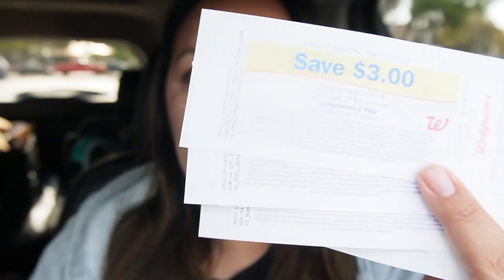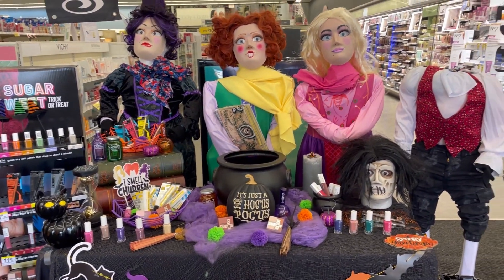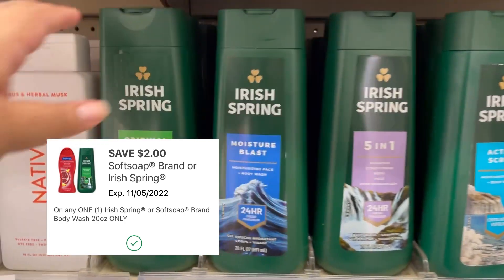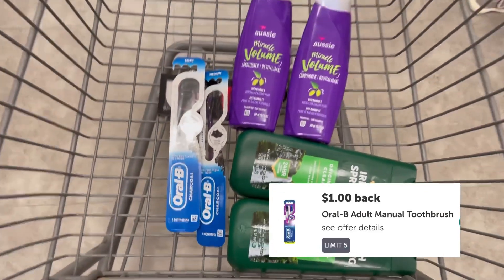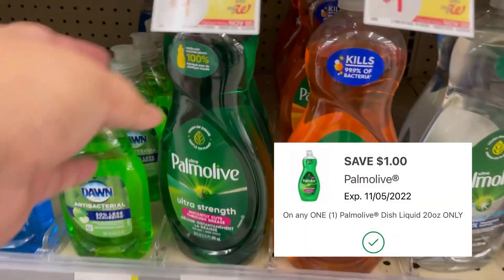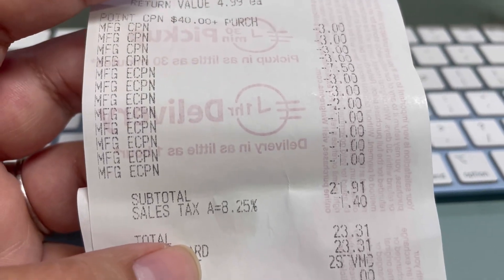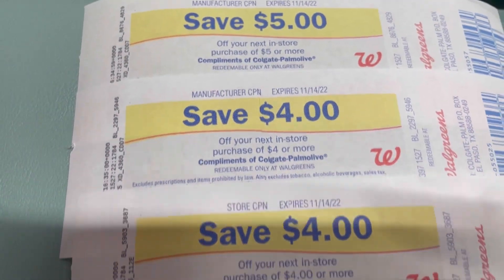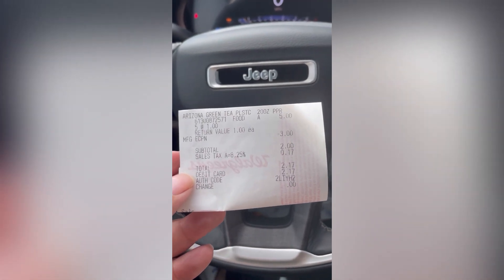WALGREENS COUPONING HAUL FOR FREE + $9.09 MM!! - Only Digital Coupons 🎃 (10/30-11/5)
HAPPY 🎃 HALLOWEEN! We have so many great deals this week so I’ve included an in-store haul and curbside order using ONLY DIGITAL COUPONS!

Walgreens Calculator Microsoft Excel File!

🌟REBATE APPS🌟

🔘FLUZ or use code GMECOUPONS

🔘Ibotta or use code FSTYADU

🔘SHOPKICK or use code BLUE717983

🔘Fetch Rewards or use code GJQTC